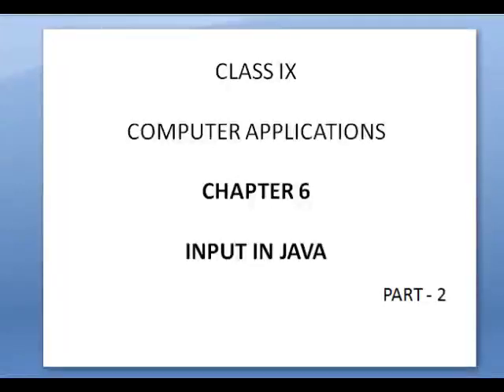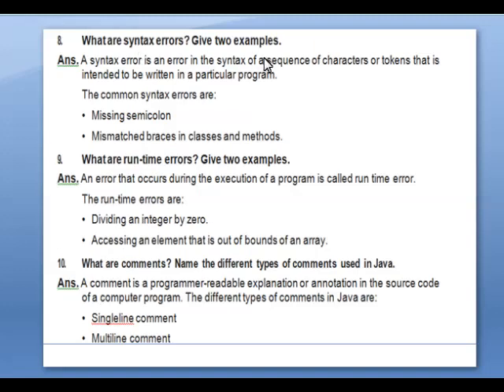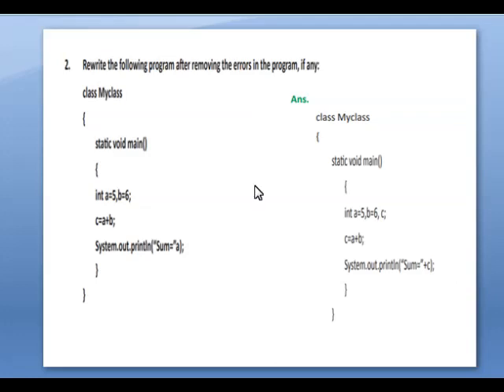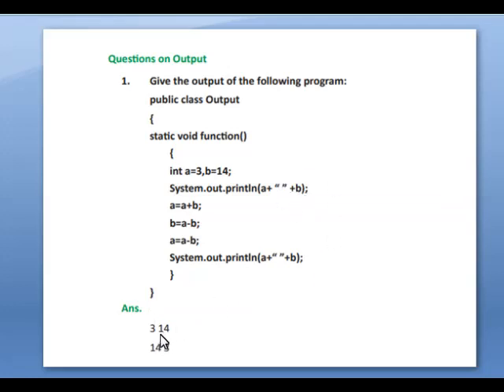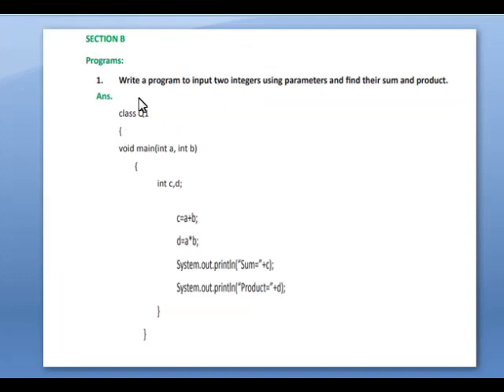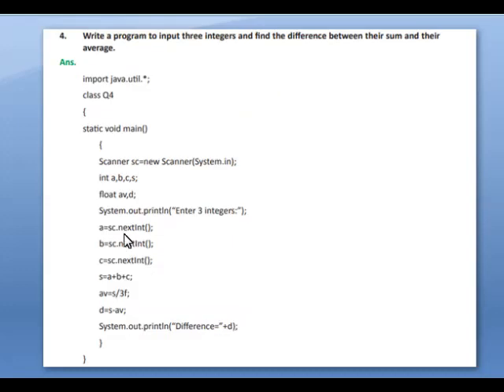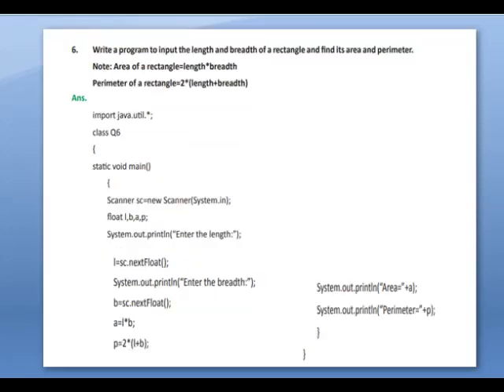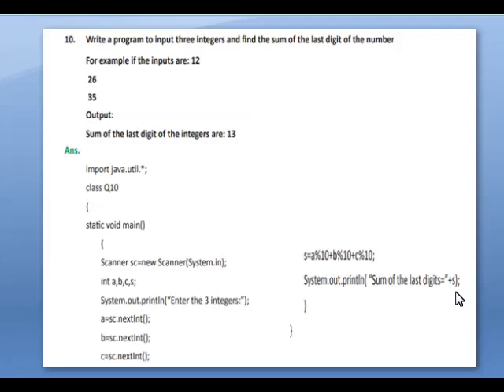Class IX Subject :Computer Applications Chapter : 6 Input in Java(Part2) Teacher :ROSELIN